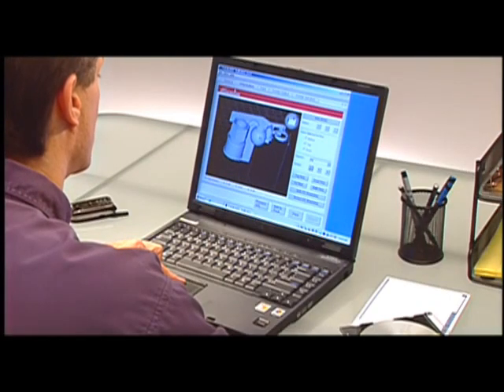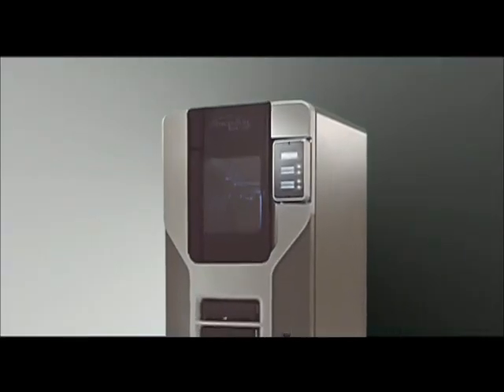Dimension 3D printer - "Elite & 1200-series"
Dimension 3D printer
Elite
SST 1200es
BST 1200es